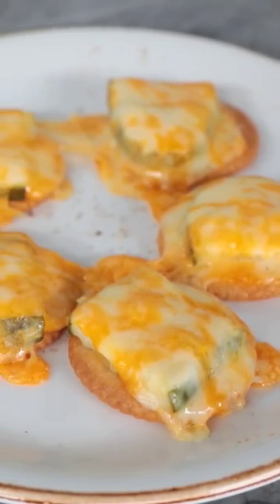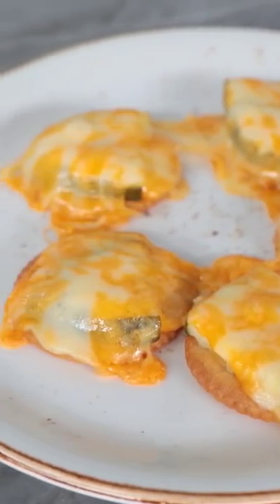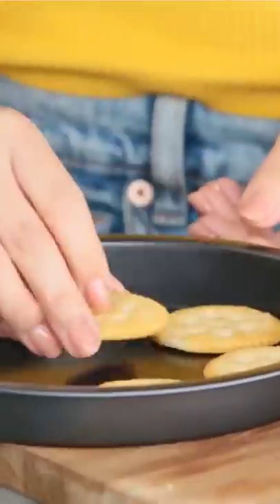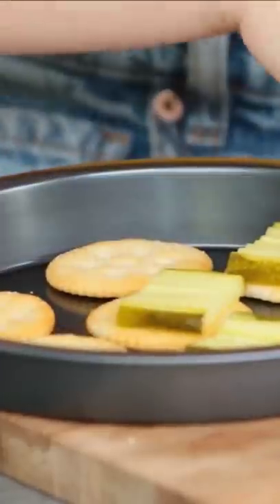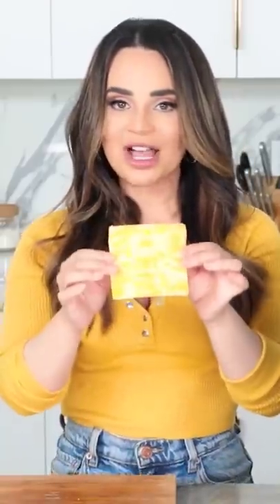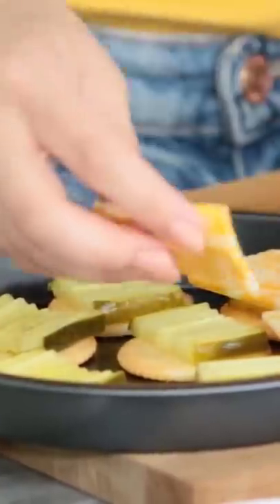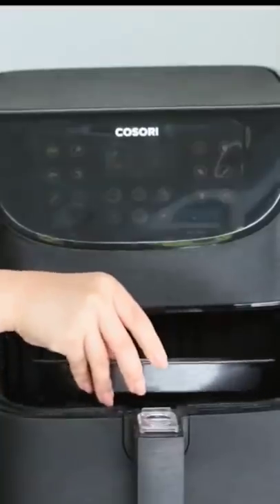Trying the Viral 'Pickle Cookies' 😳